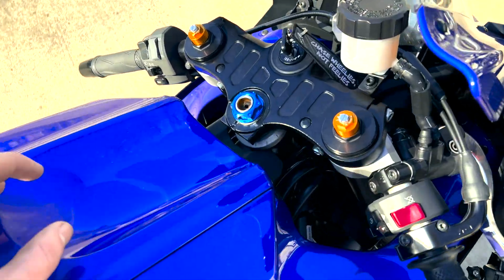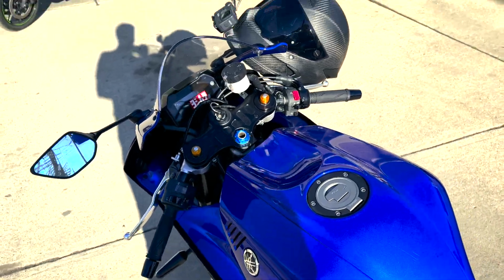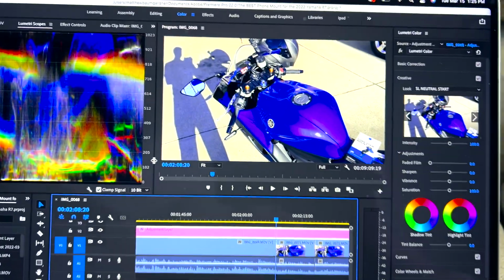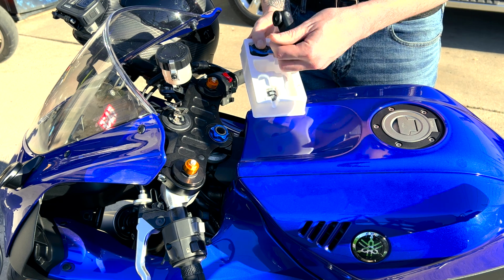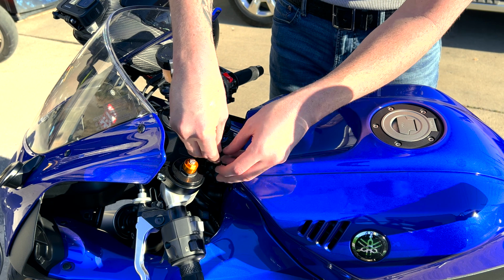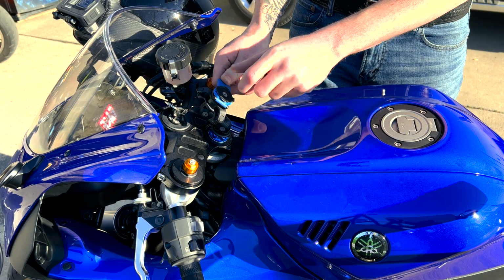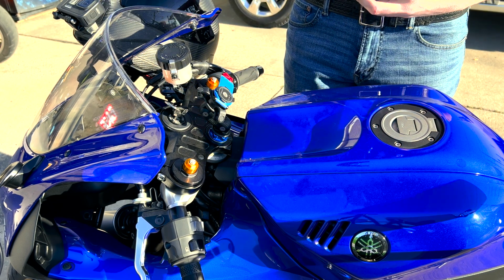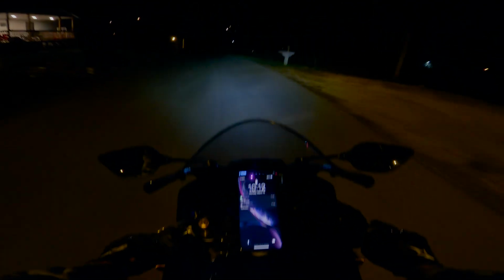The BEST Phone Mount for the 2022 Yamaha R7 Install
So many people have asked what kind of phone mount and how I use a fork stem mount on the 2022 Yamaha R7. So I made this updated video with the Quad Lock and to show you how to remove the fork stem nut. Listed below are the links to everything I used in this video.
Quad Lock Universal Adapter
Quad Lock Mount
Quad Lock Vibration Dampener